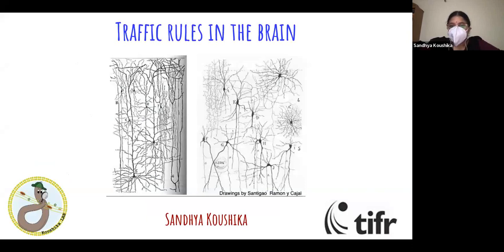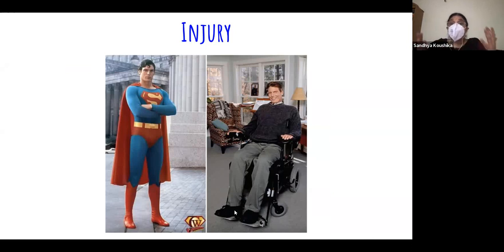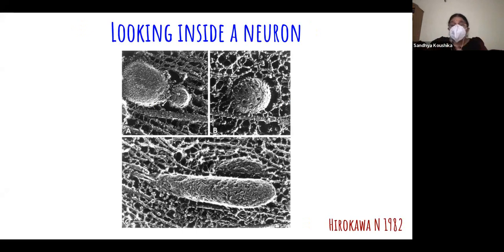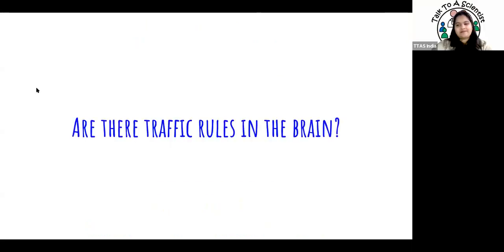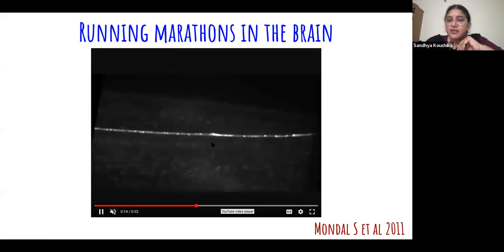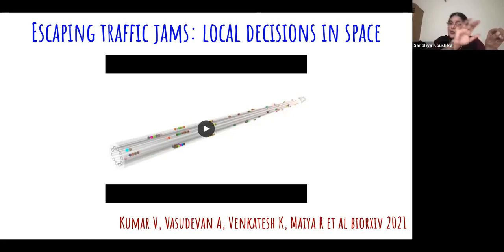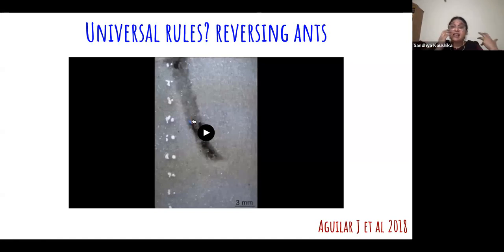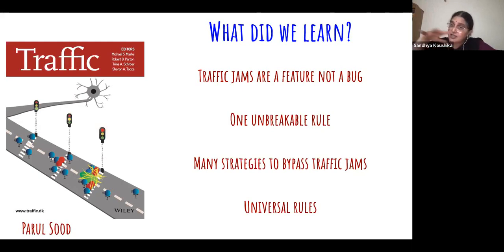Talk To A Scientist About Traffic Jams in the Brain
What are neurons and what do they do in the brain? How do neurons deliver packages? What does it mean for how we function? Learn all the above and more from Dr. Sandhya Koushika from TIFR Mumbai in this video.